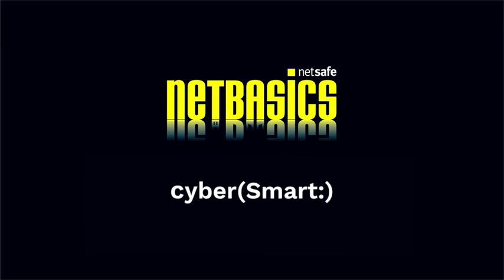netbasics 04 - Raymond goes a hunting - Audio description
Part 4 of the netBasics video series: eleven short cartoons that follow the Jones family and the adventures - and misadventures - they have online.